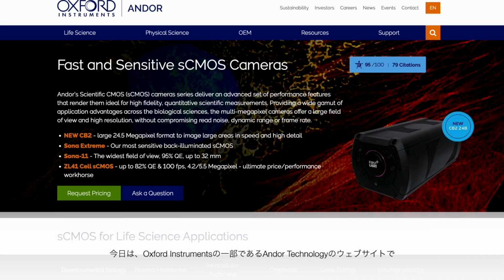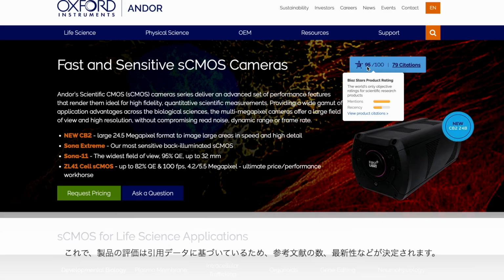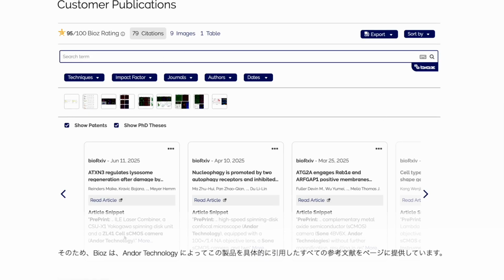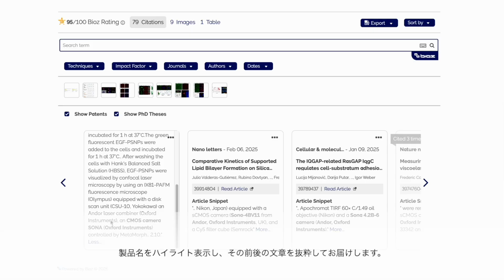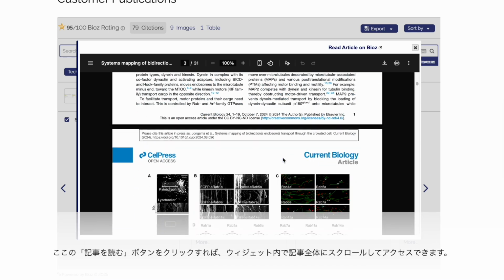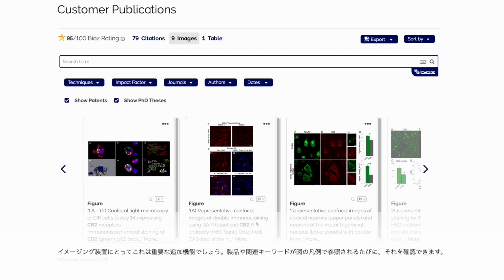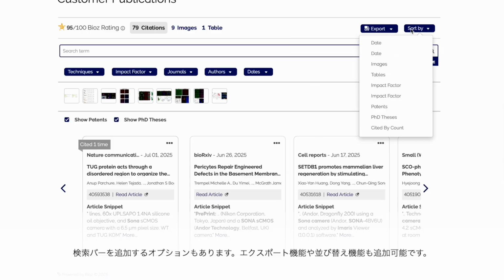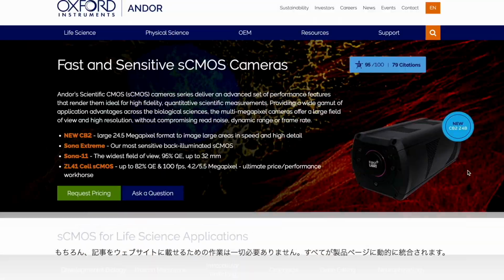Bioz Badges on the Andor Technology (Oxford Instruments) Website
Video about Bioz Badges on the Andor Technology (Oxford Instruments) Website (includes Japanese Subtitles)